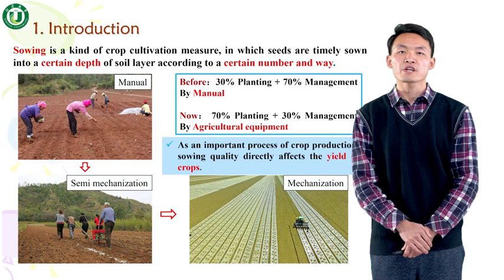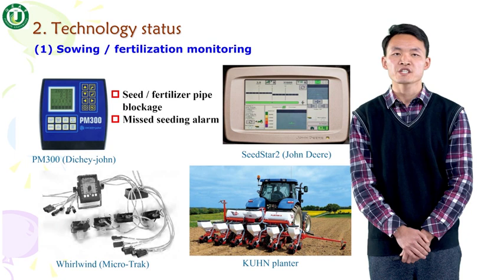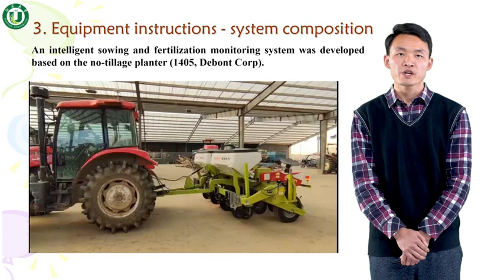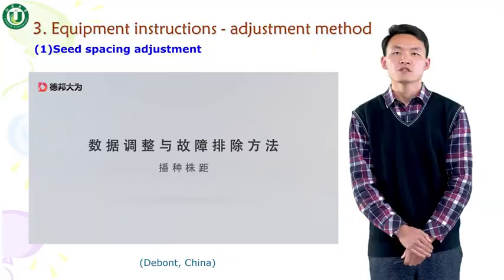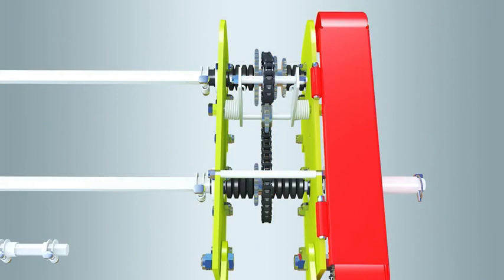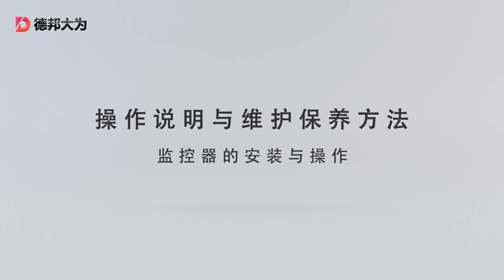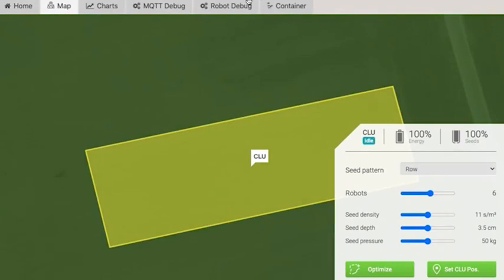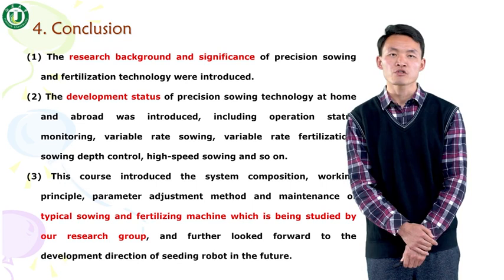Operating the Farm Tool Model Planter Columbine 农具模型播种机（耧车）的使用 - 的使用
► Full Playlists “A journey into the Chinese culture of agricultural machinery"